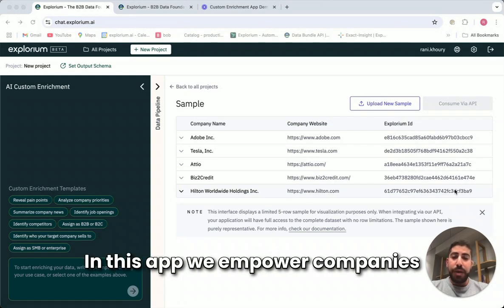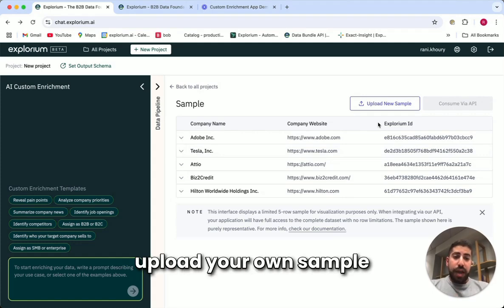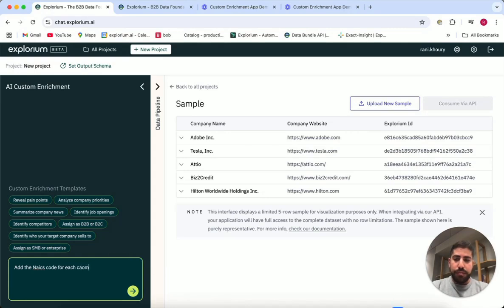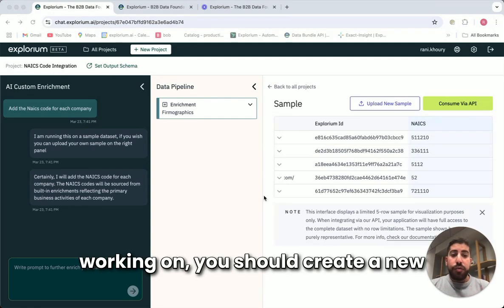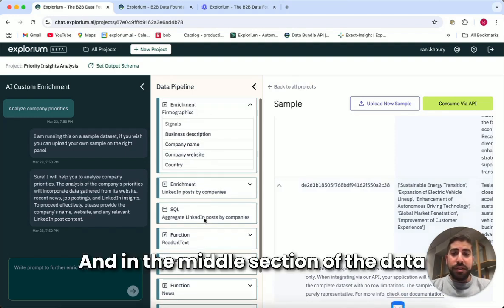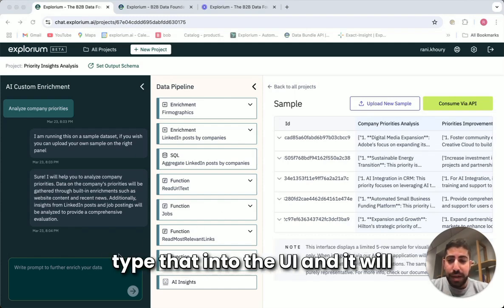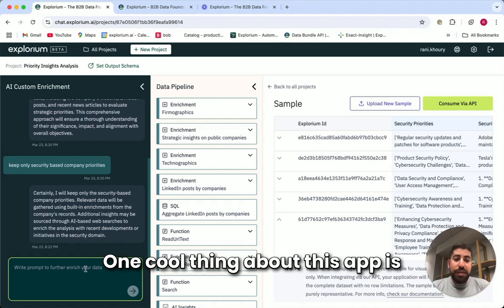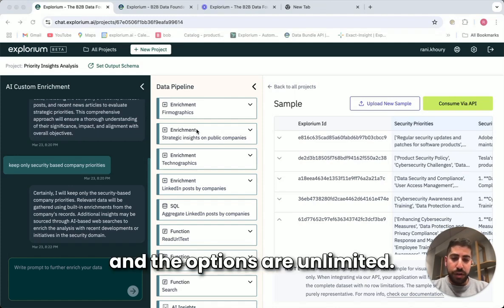Explorium's Custom Enrichment API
Build custom data points tailored to your specific needs using AI and multiple rich data sources.